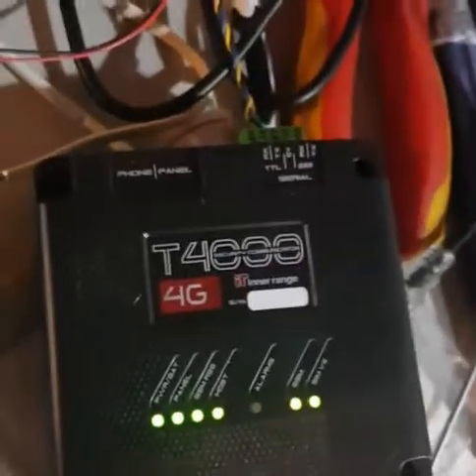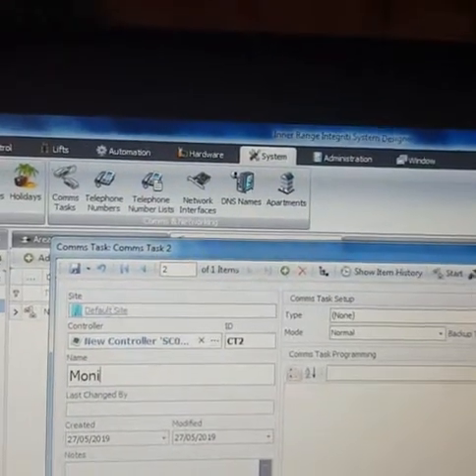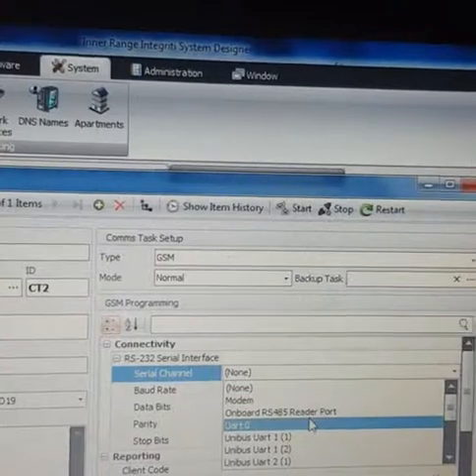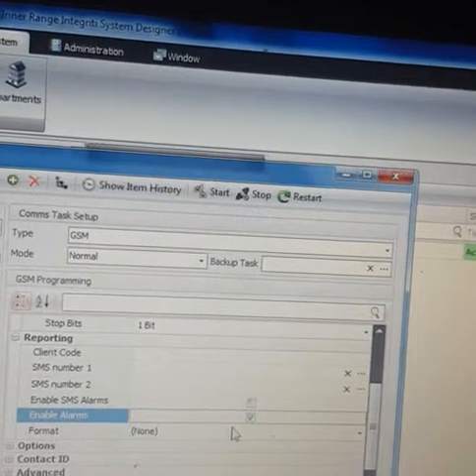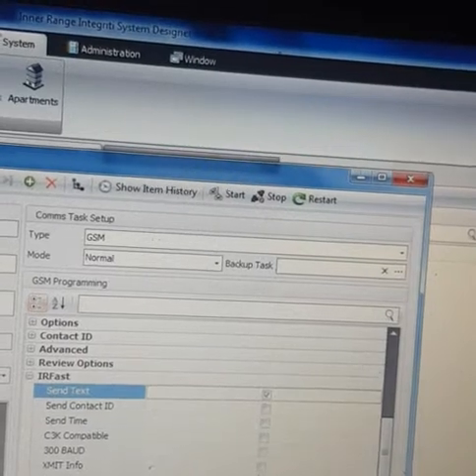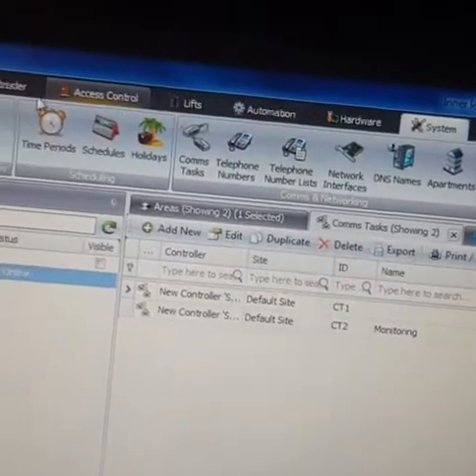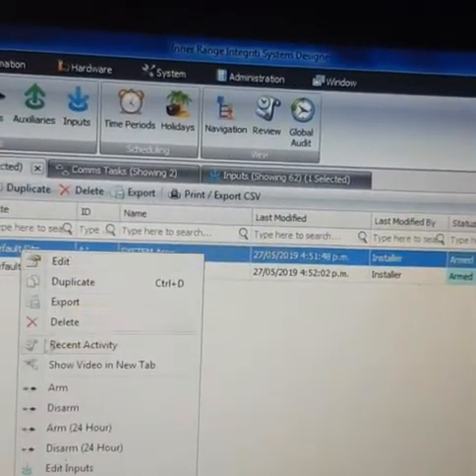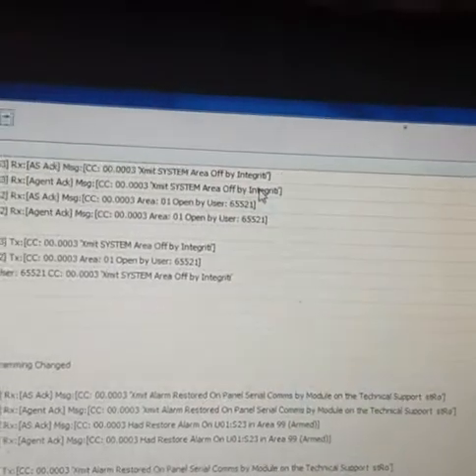T4000 Communicator setup for IR Fast Format to Integrity Alarm Panel.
How to Setup IR fast monitoring with T4000 to Integrity Panel.